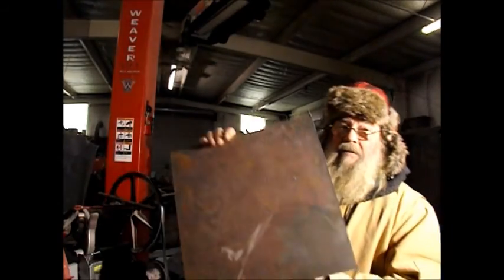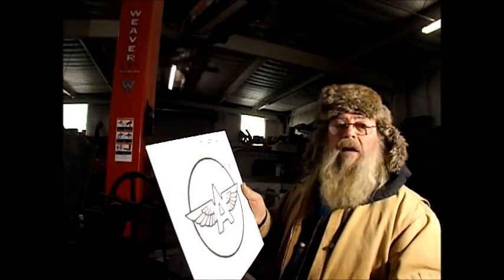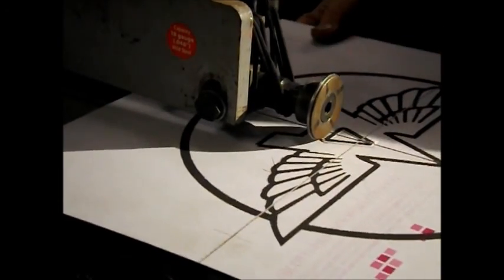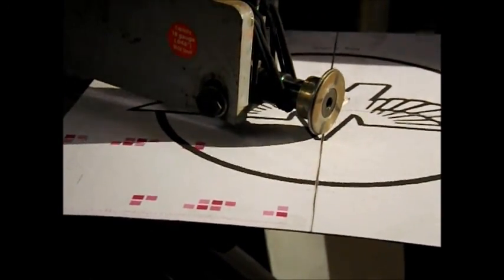Bead rolling metal art, modified machine , Part 1 of 2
This Part 1 of a 2 part video series showing the use of my modified bead roller machine...
The art work was created by scanning a window/bumper sticker. The piece being produced in the video is a office sign for a Aircraft fuel supply business.

Hop
Hop's Metal Signs